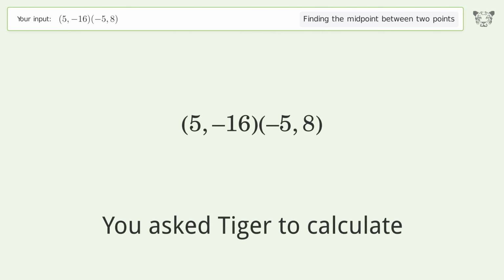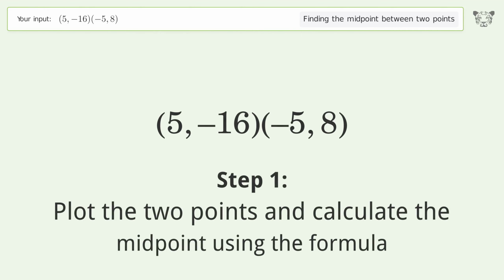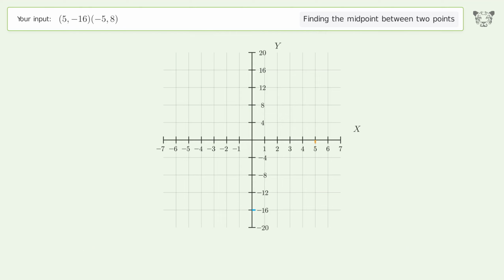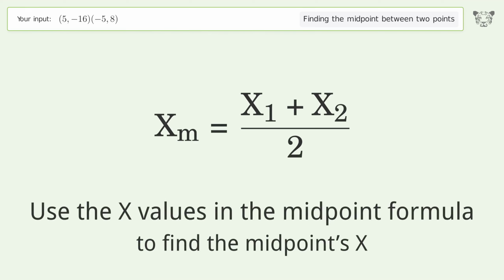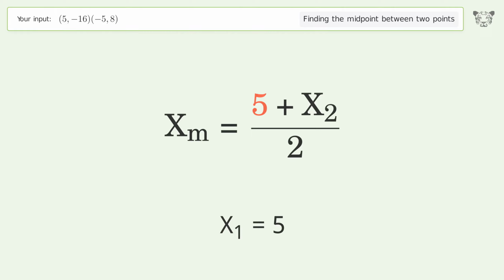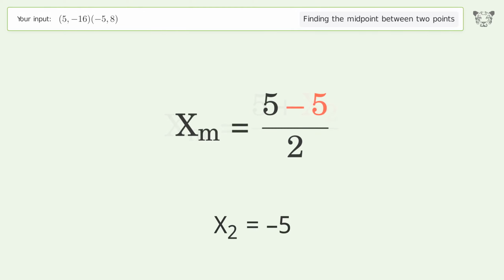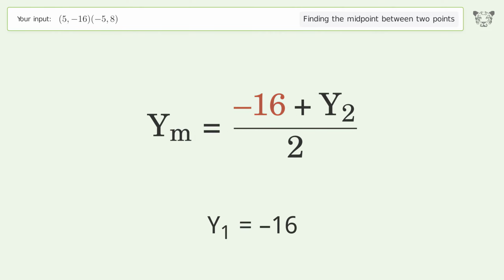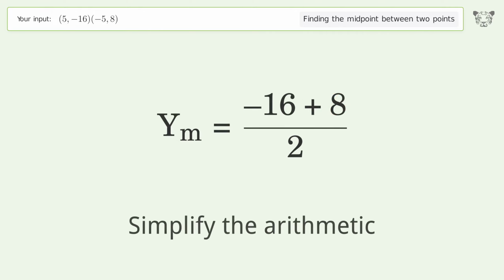Find the midpoint between two points p1 (5,-16) and p2 (-5,8): Step-by-Step Video Solution